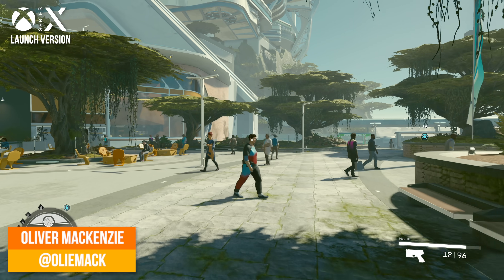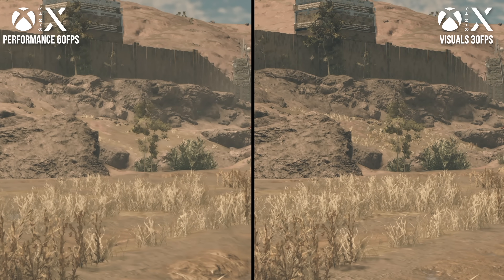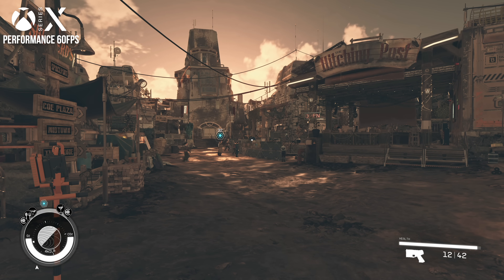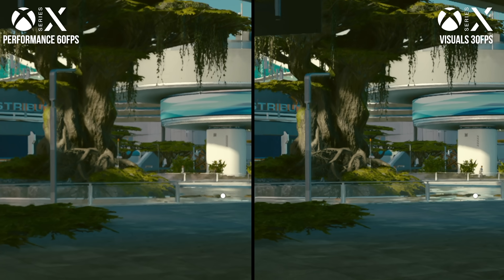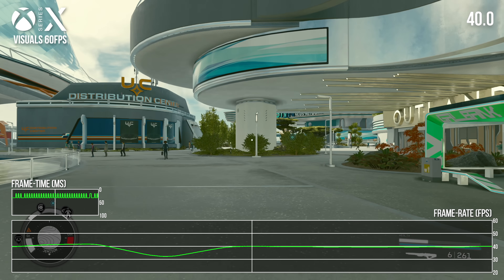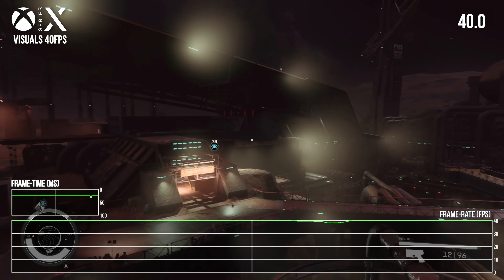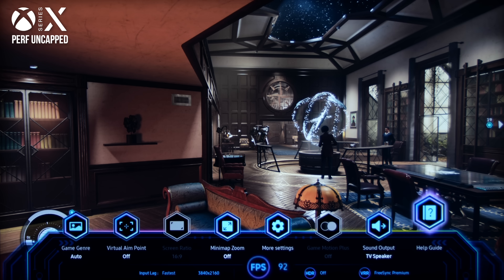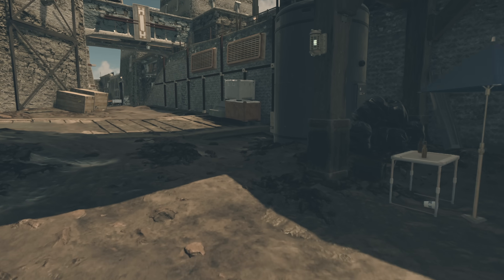Starfield Performance Upgrade - 40FPS, 60FPS, VRR And More - The Complete Breakdown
Digital Foundry had early access to the display mode update for Starfield, and we've  put together this detailed report on the various performance options and visual settings choices available. While Bethesda recommends a 120Hz display with VRR (as do we actually!), there's a wealth of viable options for those with standard 60Hz screens with no variable refresh rate support... and major cities apart, the game does a good job of hitting 60 frames per second.

00:00 Overview
00:48 Visual Differences
05:57 Performance Testing
11:43 Analysis and Conclusion